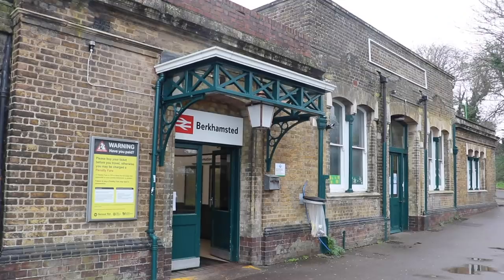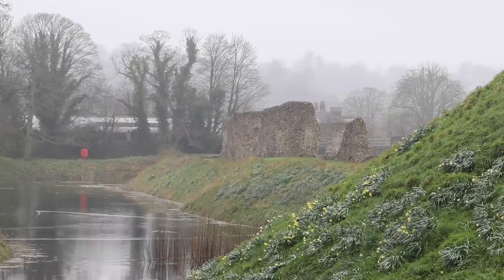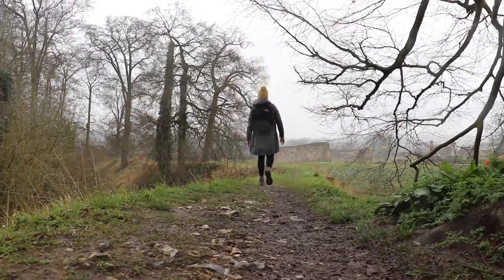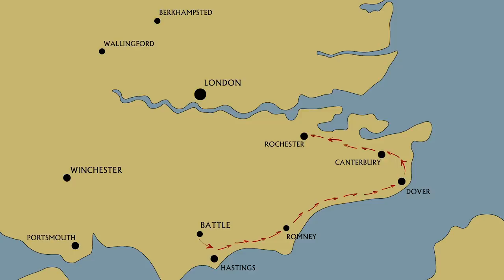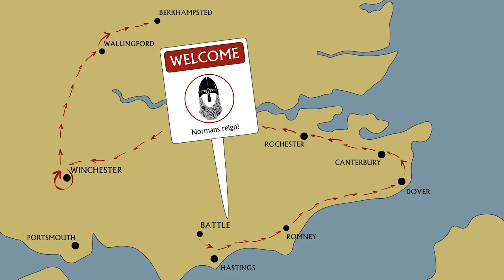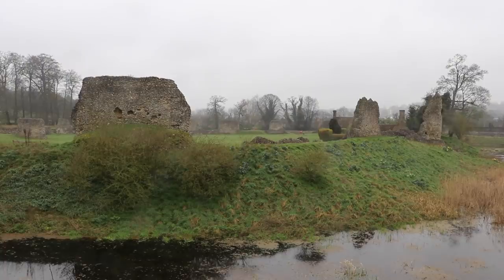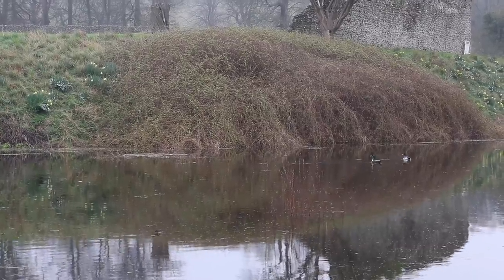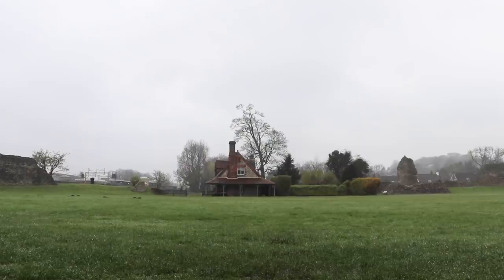Vicki Explores ... Berkhamsted Castle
In this video Vicki takes you on a tour of Berkhamsted Castle, Hertfordshire.

Though not well known, the castle is actually the site of one of the most significant moments in English history. No more than a ruin today, plans are in place to redevelop the site, building a visitor centre to showcase more of the castle's important past.

‘Vicki Explores Theme’ and ‘All The Stations’ music by Steven Francis

*This was filmed several weeks ago before the current Government guidelines on social distancing and restrictions on travel. Please stay safe!*